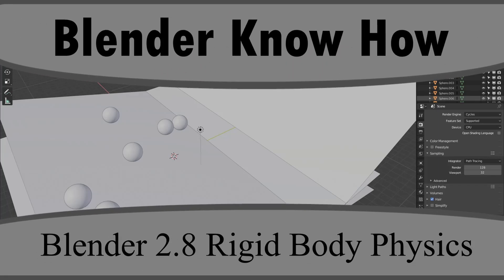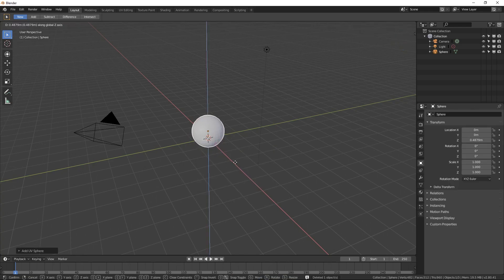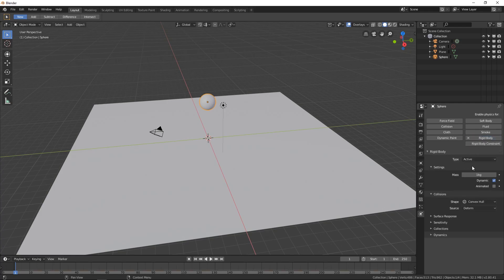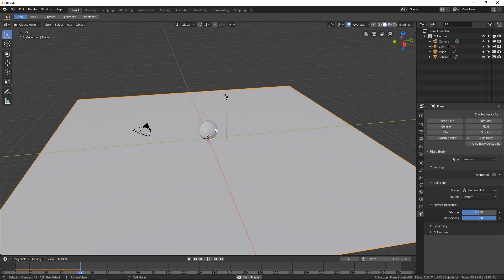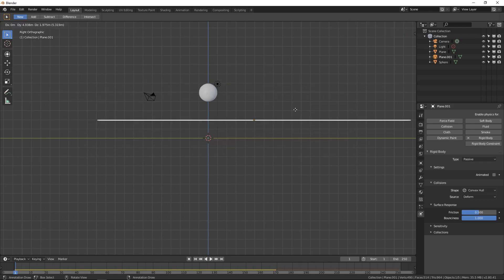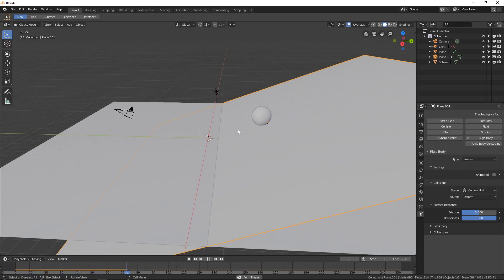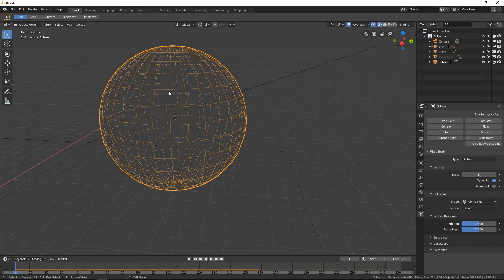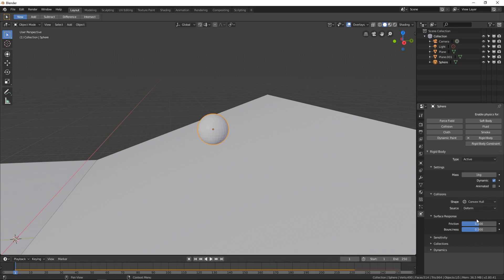How To Create Rigid Body Physics In Blender 2.8